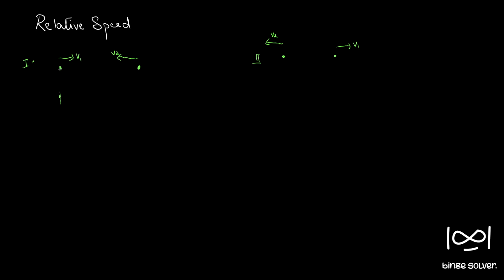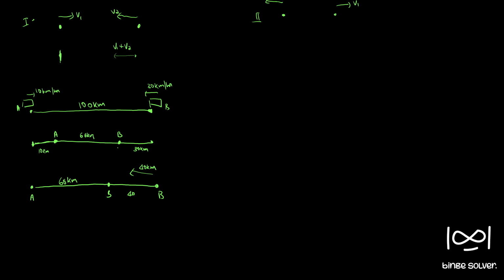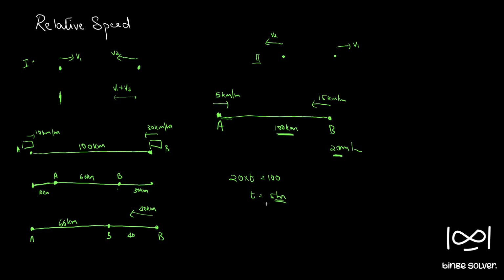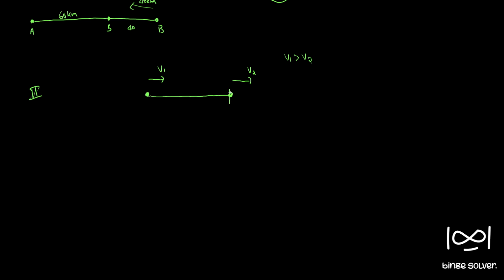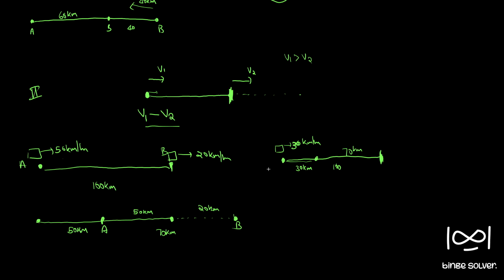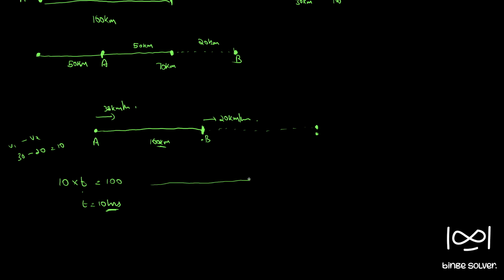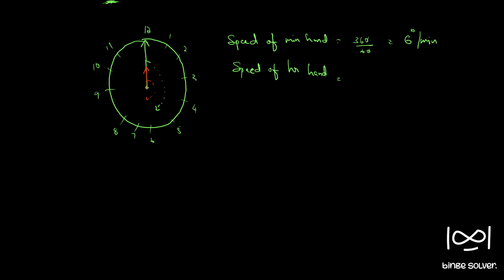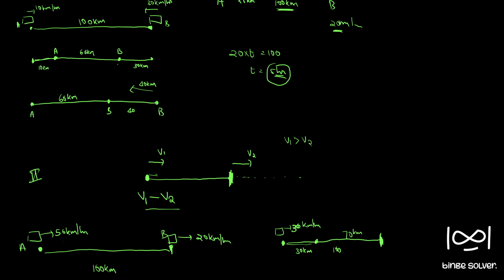Relative Speed ? Using the concept of Relative Speed in CSAT problems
This video is for people who are unfamiliar with the concept of Relative Speed. I have briefly discussed what Relative speed is and how we can use the concept of relative speed in certain CSAT problems.

Velocity/Speed Problems
Clock Problems
Distance Problems
CSAT - UPSC - Physics - Mathematics problems.